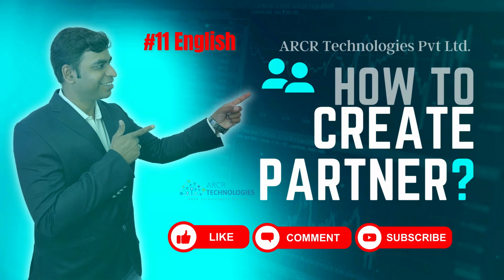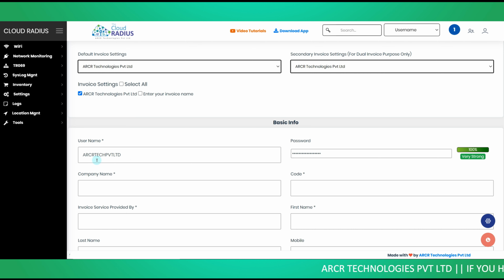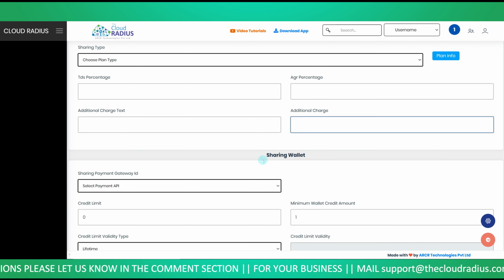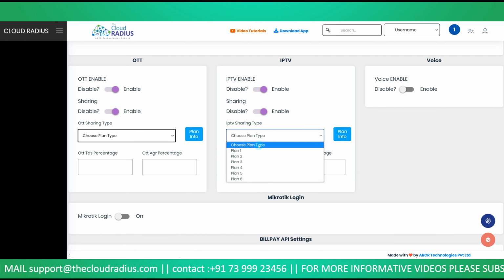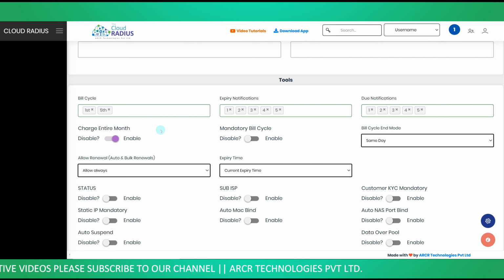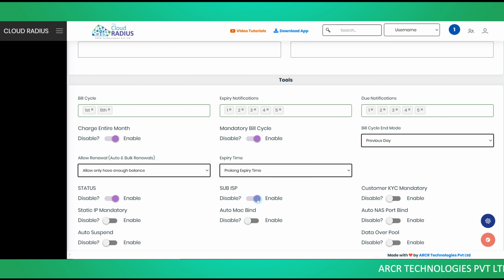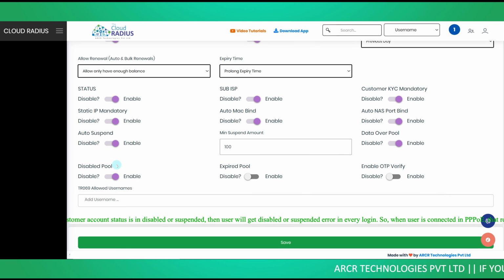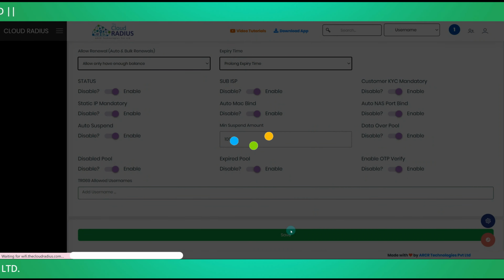ARCR Technologies Pvt Ltd || How to Create Partners ? || English || Tutorial No - #11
How to Create Partners?
00:00 - 00:00